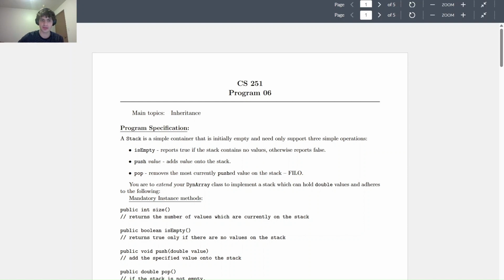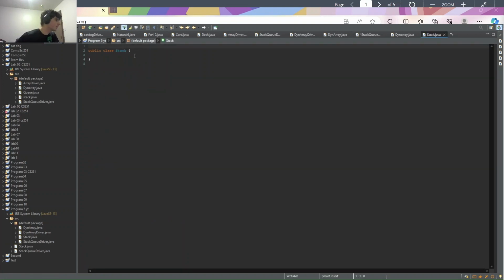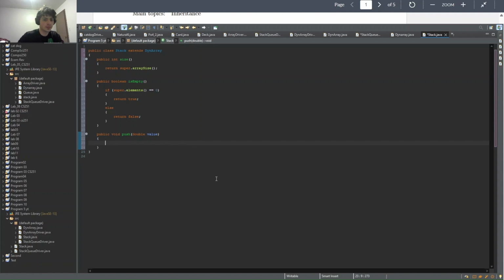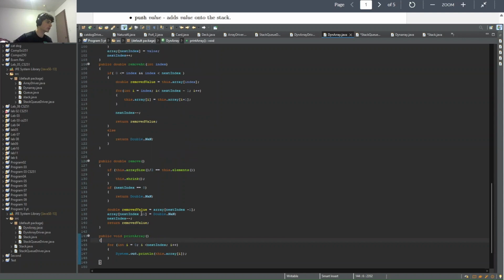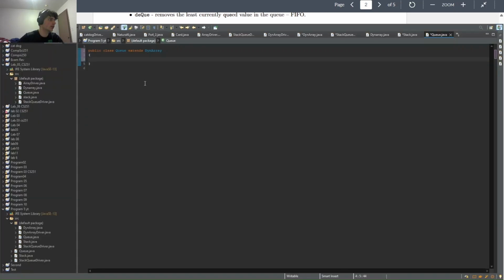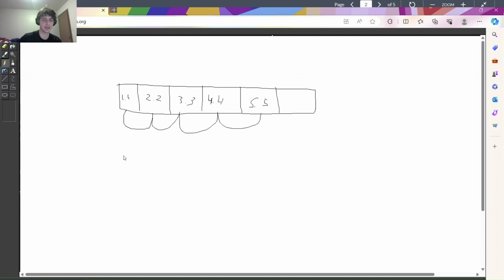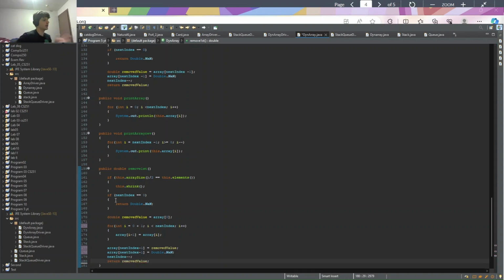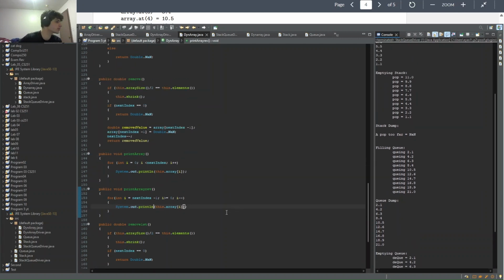Java Tutorial: Implementing Queue and Stack Using Dynamic Arrays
All homework assignments that I upload are completed passed the due date when an answer key is already available.